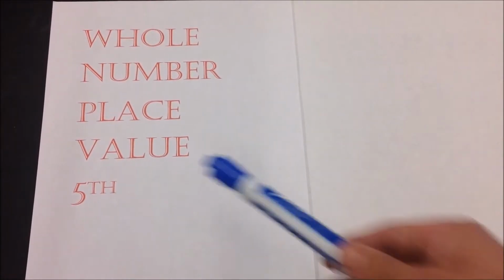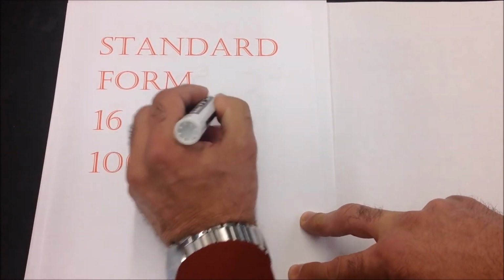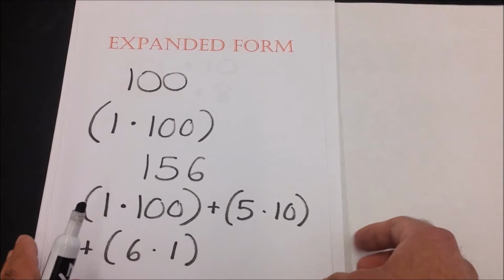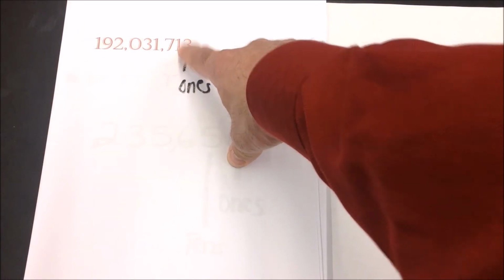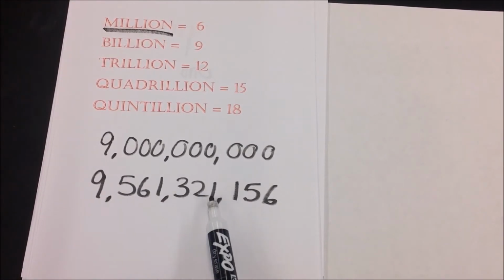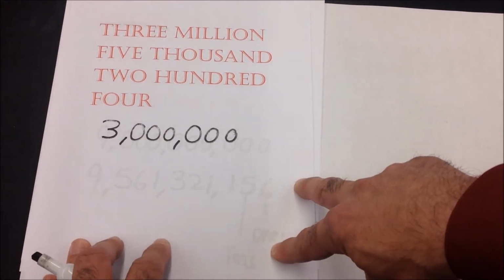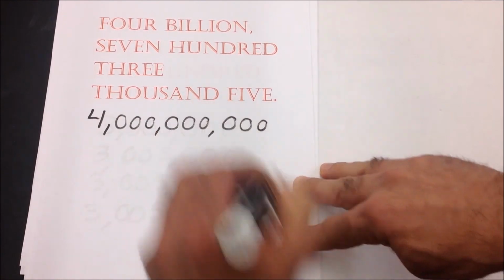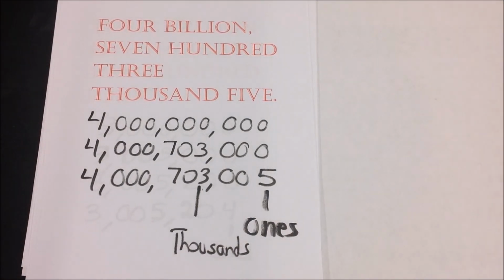Whole Number Place Value Part 1